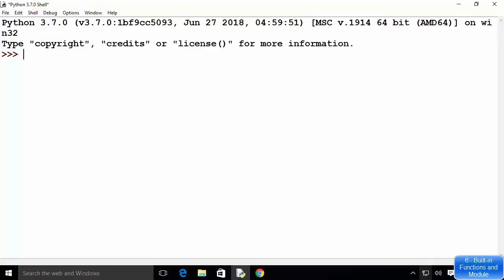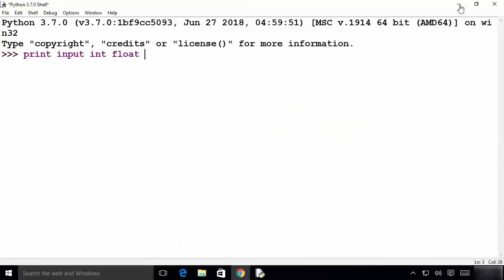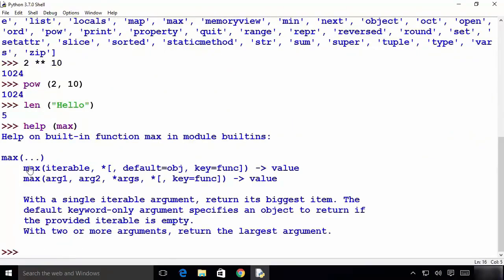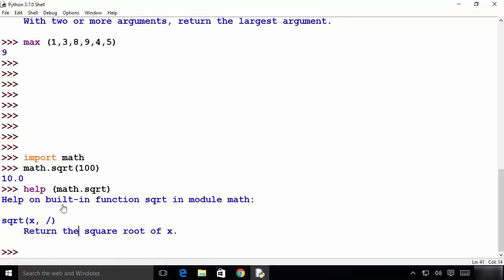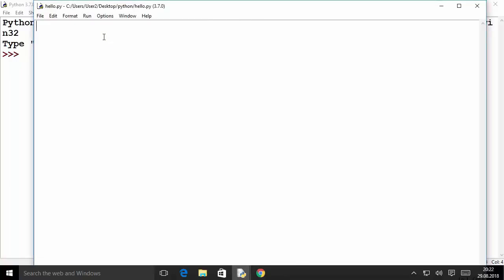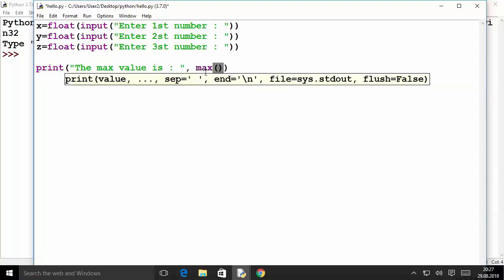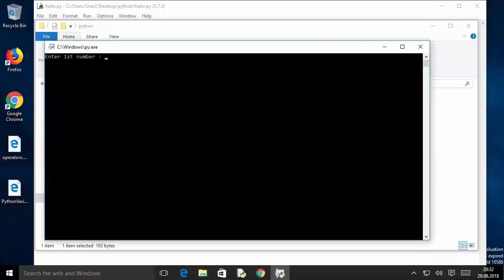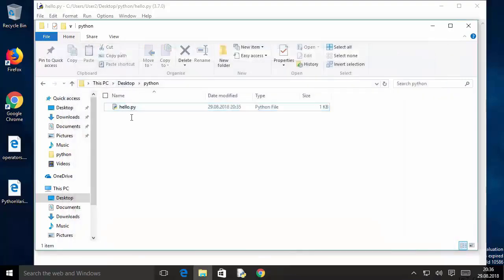"Mastering Python Built-in Functions: Essential Tools for Efficient Coding Day 5"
In Python, built-in functions serve as a programmer's best friend. These functions are pre-written and ready to use, designed to make coding more efficient and less time-consuming. In this video titled **"Mastering Python Built-in Functions: Essential Tools for Efficient Coding"**, we’ll take a deep dive into some of the most commonly used and powerful built-in functions that every Python developer should know. Whether you're just starting out or you’re an experienced coder looking to brush up on your skills, mastering these functions will help you write cleaner, faster, and more efficient code.

Python comes with a rich set of built-in functions that simplify tasks such as data manipulation, iteration, and decision-making processes. Functions like `len()`, `sum()`, `max()`, and `min()` provide quick solutions to common programming challenges. We’ll explain how these functions work and give practical examples of when and where to use them. For example, you’ll learn how `map()` can transform data in one line, how `filter()` can refine lists or datasets, and how `zip()` can merge lists together efficiently.

One of the key advantages of using built-in functions is that they are optimized for performance. When you use Python's built-in functions, you are tapping into the highly optimized C-implemented routines that run much faster than writing custom Python code for the same tasks. This not only saves time but also makes your programs more reliable and easier to maintain. We’ll show you how built-in functions can drastically reduce your lines of code while maintaining readability and performance.

Throughout the video, we’ll walk through real-world coding examples to show the practical application of these functions. You’ll discover how you can simplify list processing, data filtering, and much more with just a few lines of code. For instance, instead of writing loops to process lists, we’ll show you how to use `reduce()` to apply a function to all elements in a sequence. Similarly, we’ll explain how built-in functions like `any()` and `all()` can help in decision-making with collections of data.

By the end of this video, you'll not only understand how to use these functions but also when to use them for maximum efficiency. This is an essential skill for anyone looking to write scalable and maintainable Python programs. The more familiar you become with Python's built-in functions, the more you can focus on solving higher-level problems without getting bogged down by low-level implementation details.

If you’re passionate about coding and want to sharpen your Python skills, make sure to subscribe to **Hacker Experts**, where we provide in-depth tutorials on Ethical Hacking, Python programming, and more. Our goal is to help you become a proficient coder while learning practical techniques that you can apply in real-world scenarios.